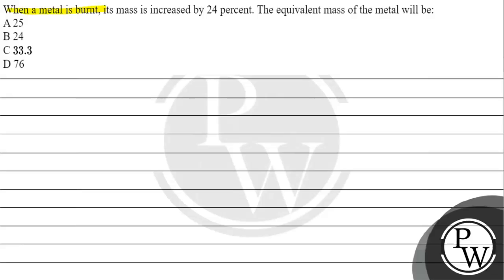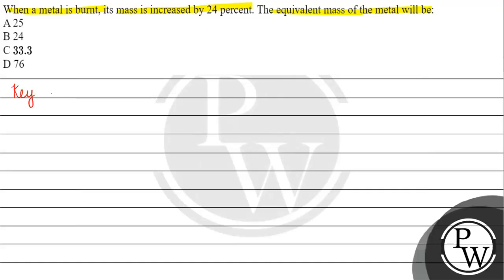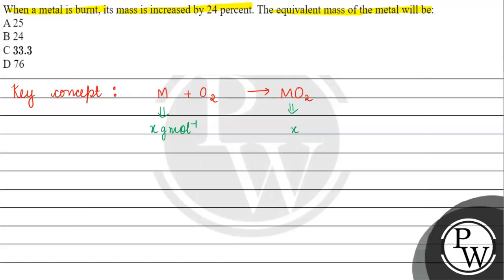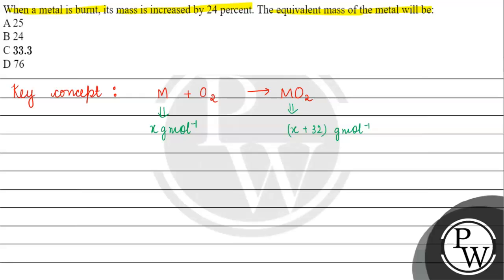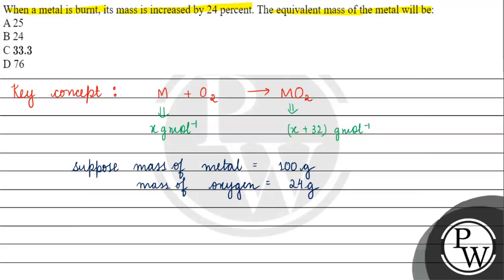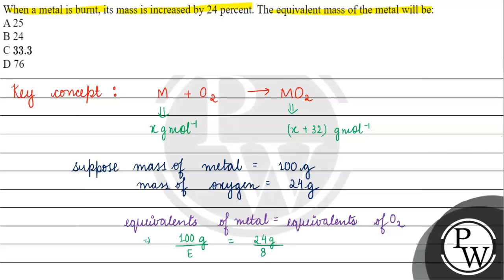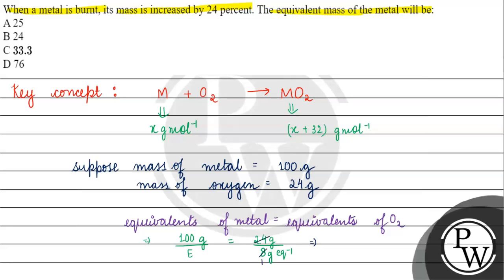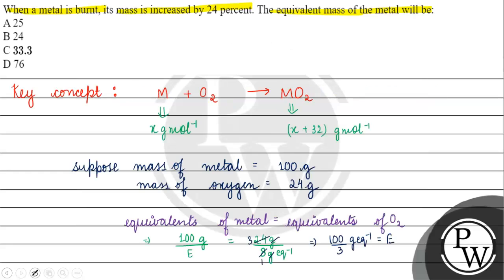When a metal is burnt, its mass is increased by 24 percent. The equivalent mass of the metal wil...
When a metal is burnt, its mass is increased by 24 percent. The equivalent mass of the metal will be:
A 25
B 24
C \( 33.3 \)
D 76
\( \mathrm{P} \)
W.